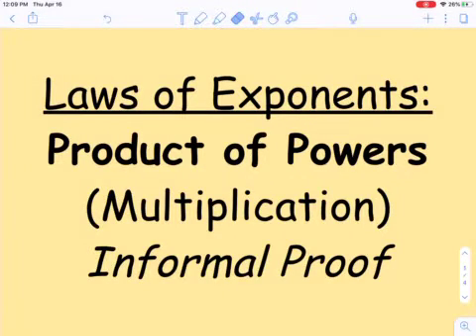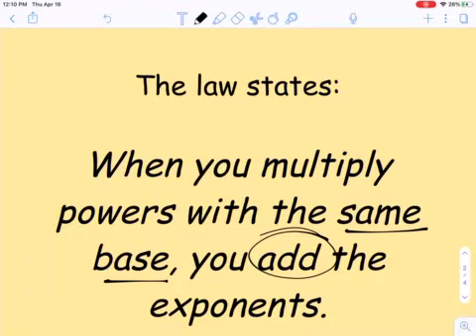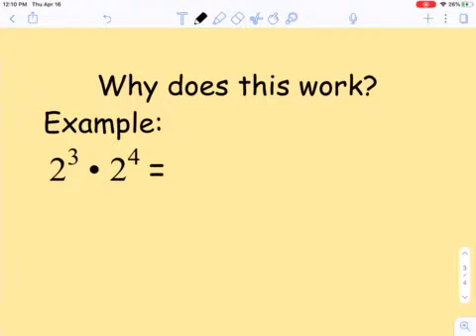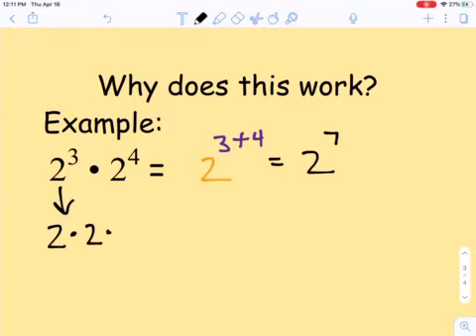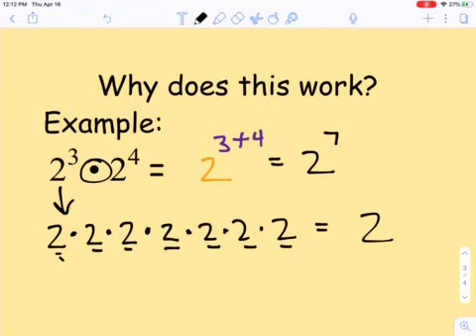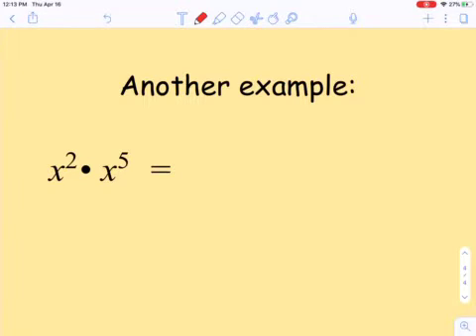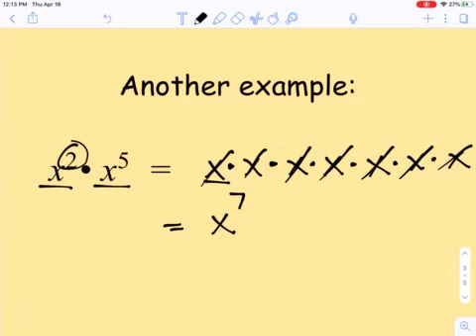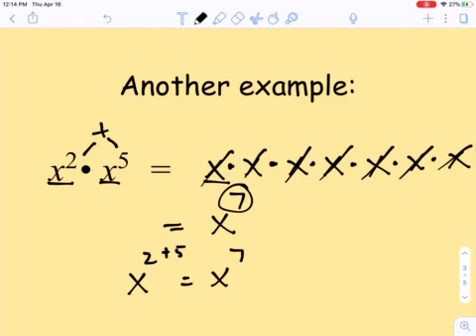IM 1-3 Product of Powers Proof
No, this isn't magic - you really can just add the exponents!

A demonstration of why the law of exponents dealing with the product (multiplication) of powers actually works and isn't totally bogus